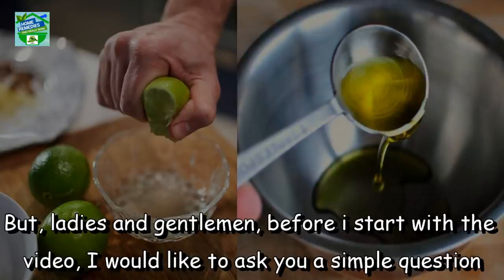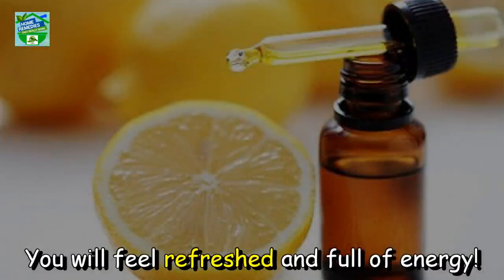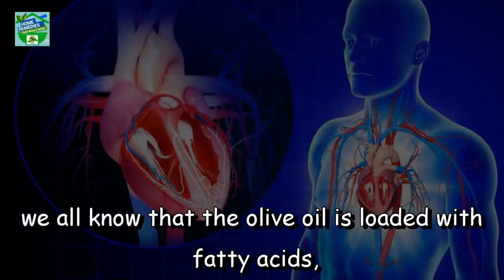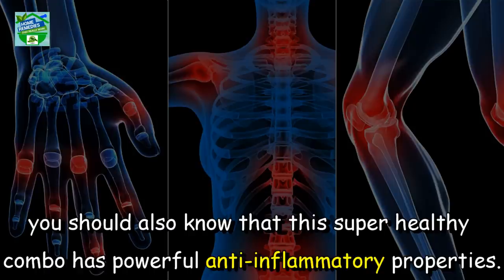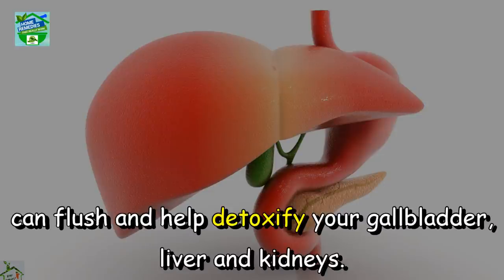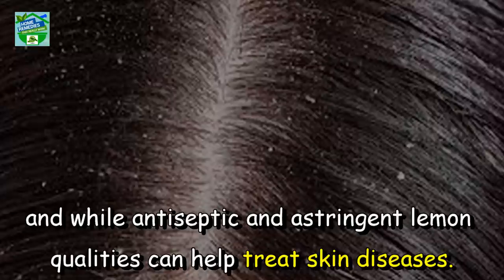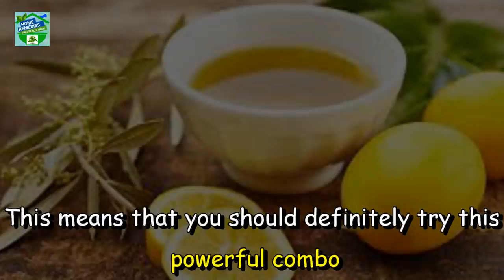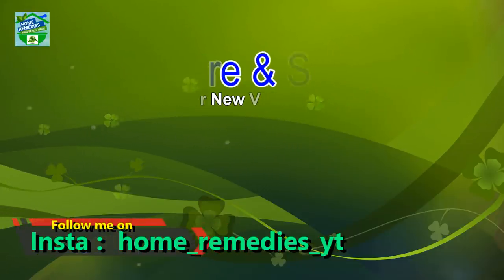Take A Squeeze of 1 Lemon With 1 Spoon Of Olive Oil Daily!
Take A Squeeze of 1 Lemon With 1 Spoon Of Olive Oil !
Yes, you got that right – you just have to squeeze 1 lemon and mix it 1 tbs. of olive oil and you will use this mixture to the rest of your life! You can trust me on that!
But, ladies and gentlemen, before i start with the video, I would like to ask you a simple question – do you wake up exhausted in the morning and don’t have the energy for anything? Well, if your answer is yes, then you’re in the right place!

watch the video till the end to get full information

IDEAL DOSAGE : To Begin with Start taking just a teaspoon of extra virgin olive oil with three drops of lemon juice. You should take it first thing after getting up and even before taking a shower or getting ready. After half an hour you can eat breakfast as usual. You will see how well you begin to feel!

You can increase it later to 1 tablespoon of good-quality olive oil and 2 tsp. of fresh lemon juice

Since every body is different, it is important that you start taking it and see for yourself how you feel, although it is almost always well tolerated.

For the 2nd version, this is more like a detox cleanse  :
You will require the following :
1 freshly squeezed lemon
1 tbsp. of extra-virgin olive oil
Pour 8 oz. of water

Music 🛑 MyStore ✅